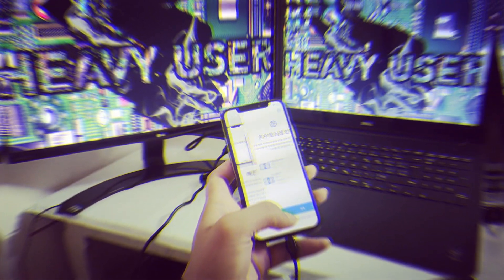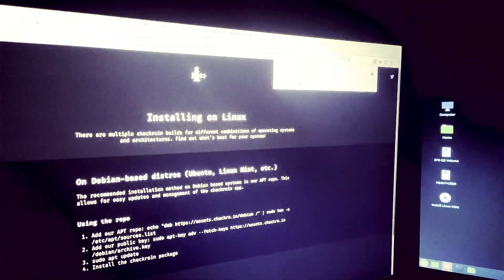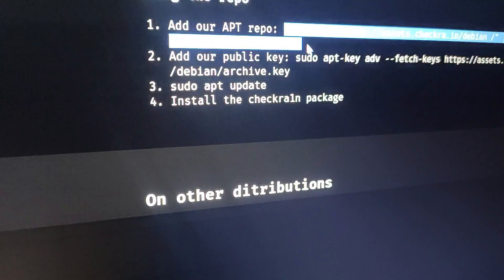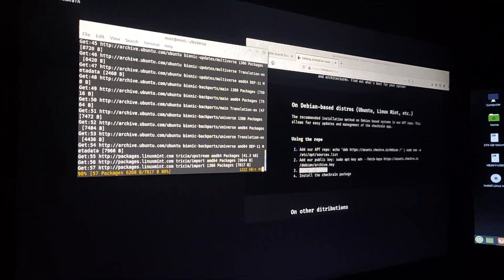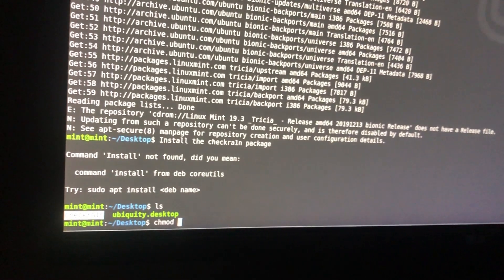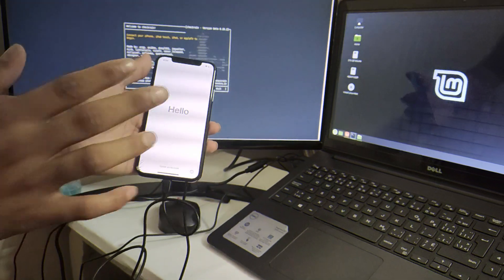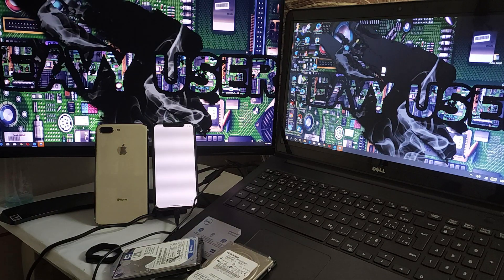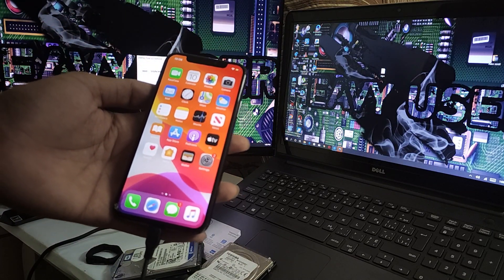Supported All Laptop/PC for Bypass__Jailbreak Ios 12.3-13.5.1|Windows|NoMac|IPHONEX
ALL INTEL AND AMD USER OR ALL LOW CONFIGURATION DESKTOP/LAPTOP USER YOU CAN BYPASS AND JAILBREAK YOUR LOCKED IPHONE EASILY
ALSO SUPPORT (WINDOWS10/WINDOWS7)
*** you can bypass all latest ios version. 12.3to 13.5 with iTunes and fix apps store also.***
☑️ iCloud Bypass iOS 13.5.1 and iOS 12.4.7 on Windows|Bypass iCloud 12.4.7/13.5.1 iTunes patch windows checkra1n icloudbypass icloudunlock Thanks to iRogerosx and frpfile
Special thanks to FRPFILE.COM team for wonderful creation
And also thanks to checkra1n team
 AND ***RA1NUSB TEAM  @checkra1n @thuthuatjb @dabeecao

Supported DEVICE ipad and iPhone 5s to iPhone x
🔥[ JAILBREAK WITH ANY OF THESE METHODS ] 🔥

Tags and Keyword : checkra1n macos jaibreak icloudbypass iOS13 CheckRa1nWindows ios13.4 ios13 checkra1nlinux bootra1n checkra1nwindows checkn1x downgradeios13 fixappstore checkn1x ra1nusb #13.5